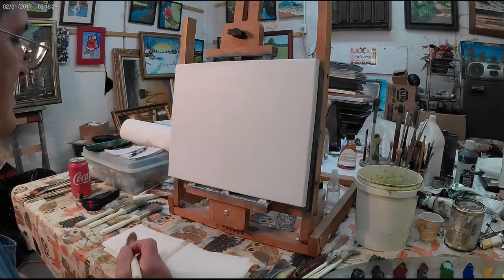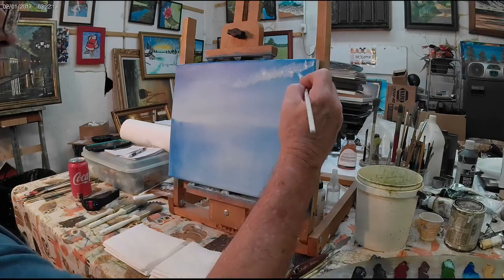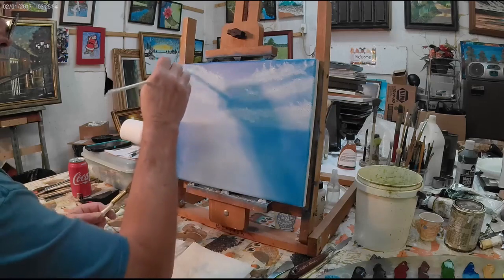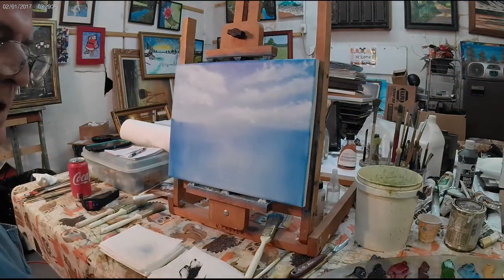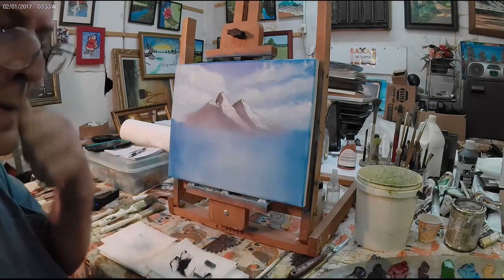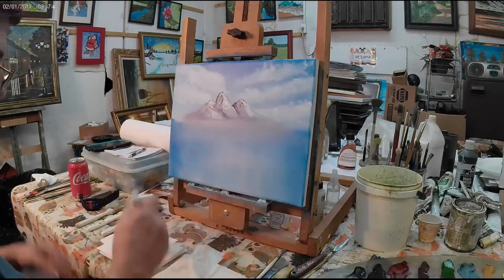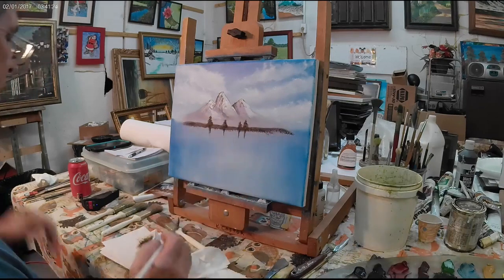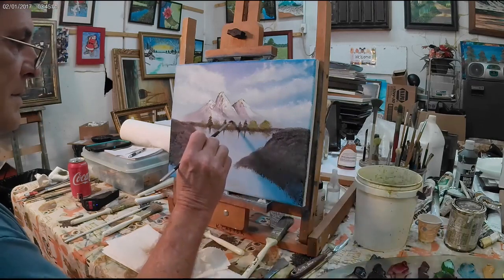Majestic Mountains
Majestic Mountains Landscape painted with the Wet on Wet Style like Bob Ross.
Donations Paypal - To Help buy paint and materials for the channel.

GET YOUR PAINTING SUPPLYS HERE!
Bob Ross 16 Piece Master Paint Set
Winsor & Newton Liquin Original, 75ml